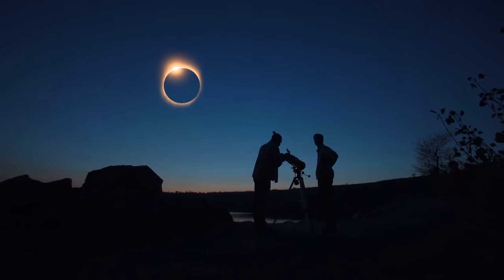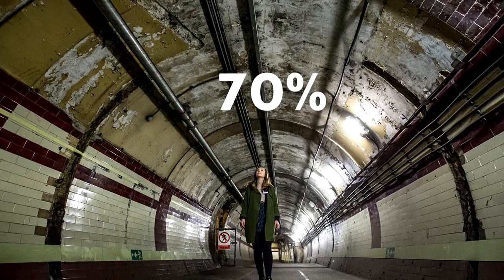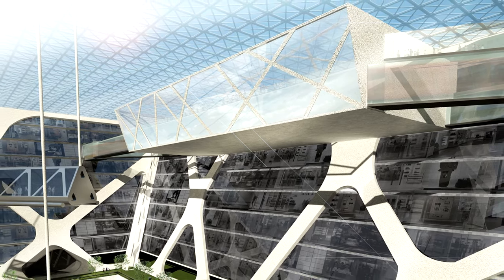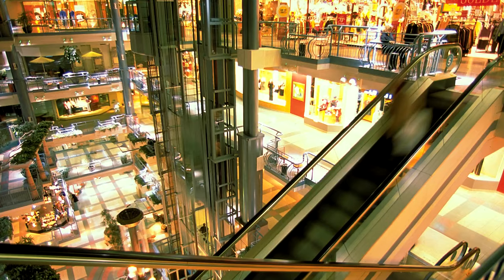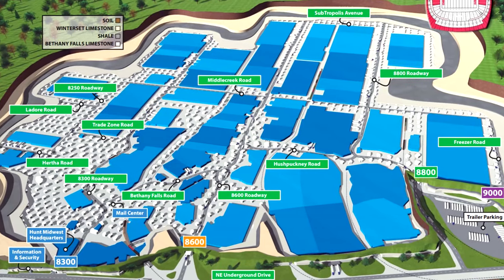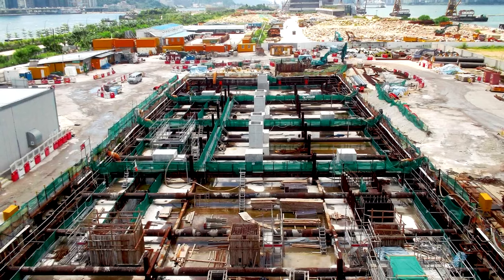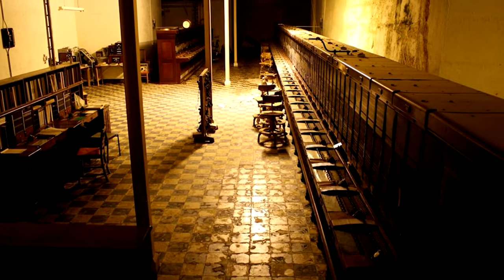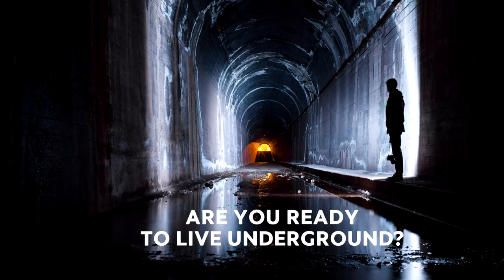The Most HIDDEN Underground Cities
Have you ever imagined a life without the sun? How could we possibly survive? Today we'll show you how with the most impressive underground cities!

1. GROWING UNDERGROUND, LONDON:
In this city located in an old war bunker in London, they managed to sustain a whole farm. This seems almost impossible, however they did it by using a hydroponic, vertical, pesticide-free system. Also, they use the space much more efficiently, saving 70% of the water used on it.

2. EARTHSCRAPER, MEXICO CITY:
As you had already imagined, this is the complete opposite building to a skyscrapers, as it goes down towards the Earth core. 65 stories to be precise. It has a pyramid-shaped design and an open central space where daylight can flood in to the depths of the earth.

3. THE LOWLINE, NEW YORK:
The Lowline is a project based on the success of "the Highline", an abandoned elevated railway converted into a lush public space. The aim is to give an unused trolley terminal a makeover. It's expected to be opened by 2020. The natural light would be directed below ground using a system called "remote skylights" based on parabolic reflectors and optic fiber cables.

4. RÉSO, MONTREAL:
This is the largest subterranean complex in the world and has been in use since the 1960s. It's a way of hiding from the terrible cold temperatures they suffer. We can find multi-level shopping centers, hotels, restaurants and metro stations. All linked by tunnels.

5. UNDERGROUND CITY, HELSINKI:
This underground city includes more than 125 miles of tunnels filled with everything you would expect in an overground city, and the best thing is that they have plans to continue to expand the subterranean public spaces.

6. SUBTROPOLIS, KANSAS CITY:
This city occupies 1,100 acres of abandoned limestone mines since 1964. More than 1,600 people work in this naturally climate-controlled, rock-carved space every day. We can find subTropolis houses and everything from cave-aged cheese to car storage space, and an array of small businesses. Also it naturally maintains temperatures between 18 and 21 °C all year-round.

7.  UNDERGROUND SCIENCE CITY, SINGAPORE:
In Singapore they've had a space problem for a long time. So they designed this Underground Science City for up to 4,200 scientists, researchers, and professionals in Research and Development facilities. But also, there are many restaurants and shopping malls.

9) Burlington, U.K.
This is a city built by the British Government in 1955 in case of a nuclear attack. A 35-acre network of hidden entrances, streets, canteens, and purpose-built rooms to house the Prime Minister, the entire British government and the Royal Family. It even had a telephone switchboard and a hospital inside. However it's been closed off since 1991.

10) Derinkuyu, Turkey
This is an ancient multi-level underground city extending to a depth of approximately 60 metres. It is large enough to have sheltered as many as 20,000 people together with their livestock and food stores. This city could be closed from the inside with huge stone doors and had ventilation and running water.

Are you ready to live underground?